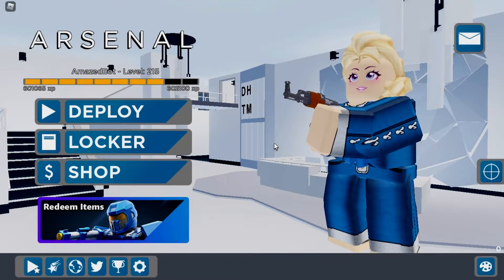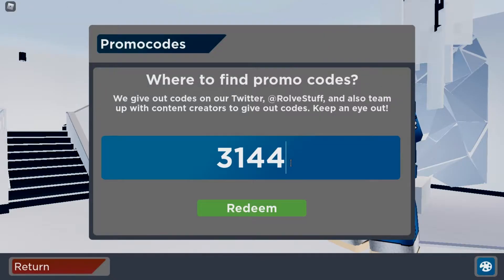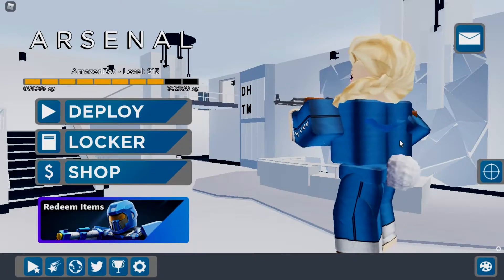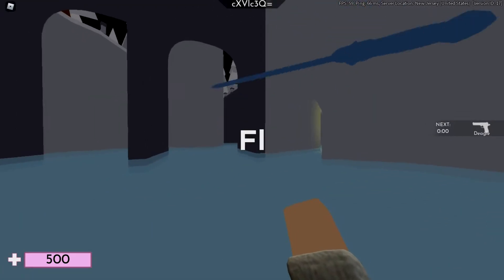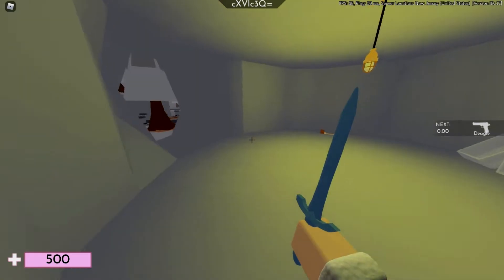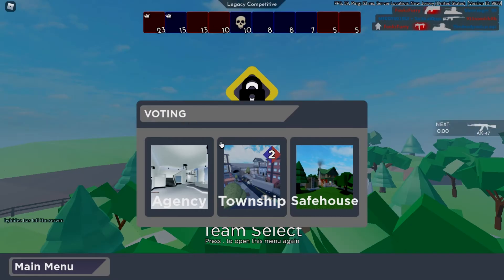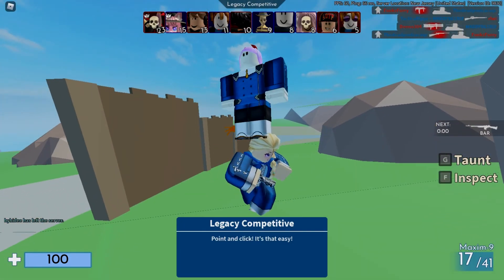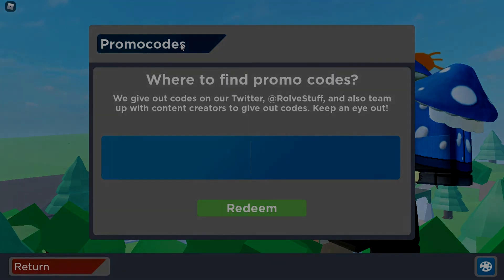How To Get FREE 'Milo' UNUSUAL On ANY Skin (Arsenal Roblox)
⚠️Supporters get special perks and rewards!